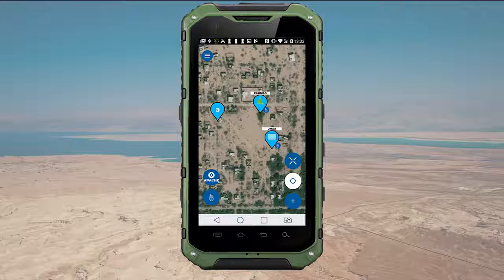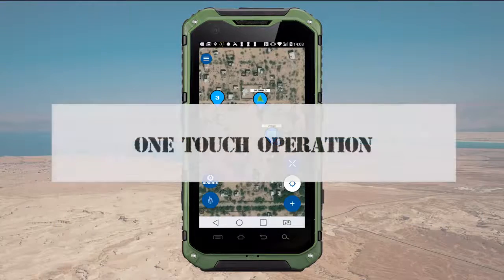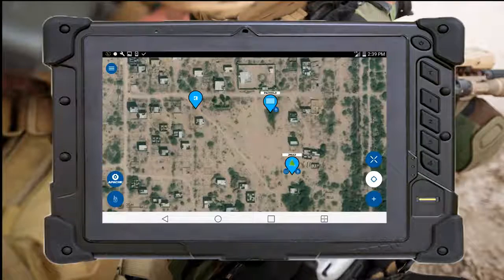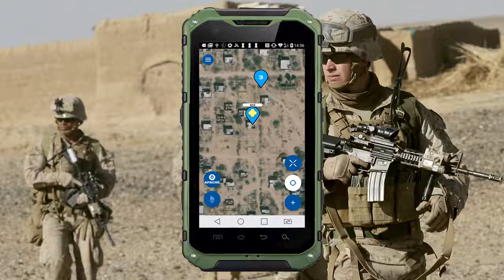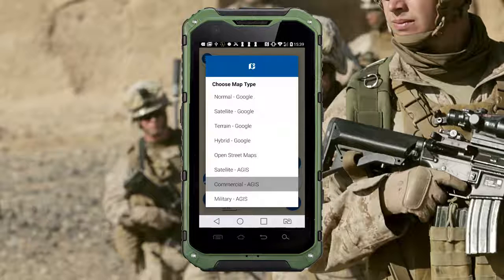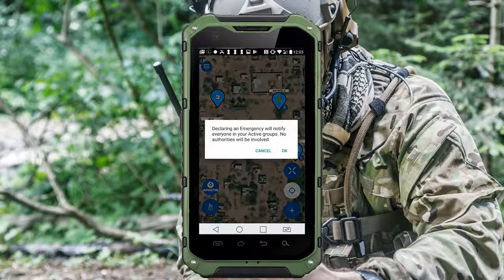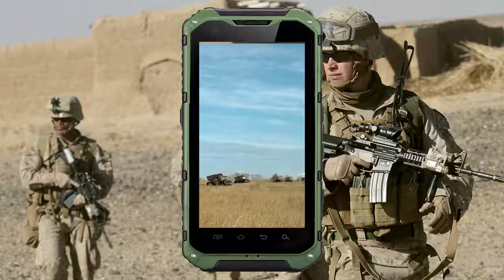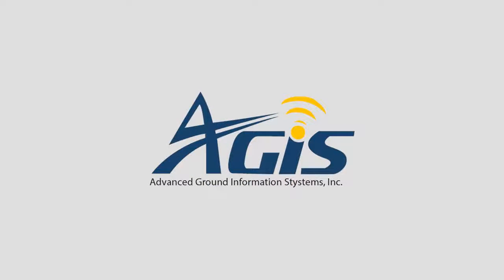LifeRing Smartphone Operations for Military Demo ENGLISH